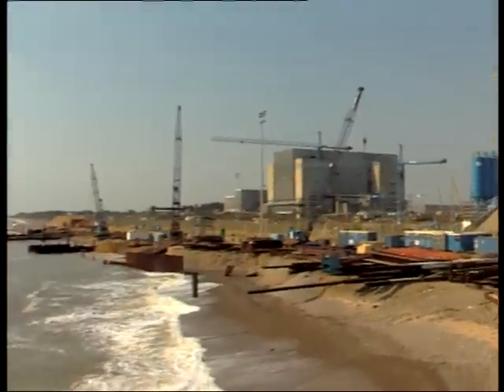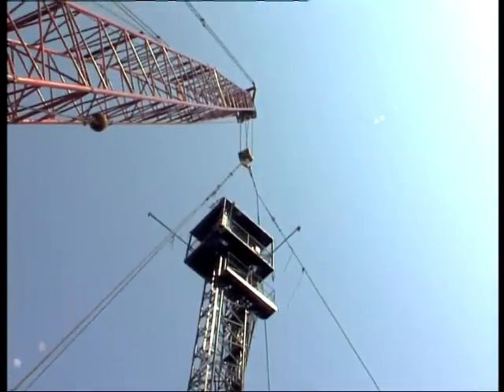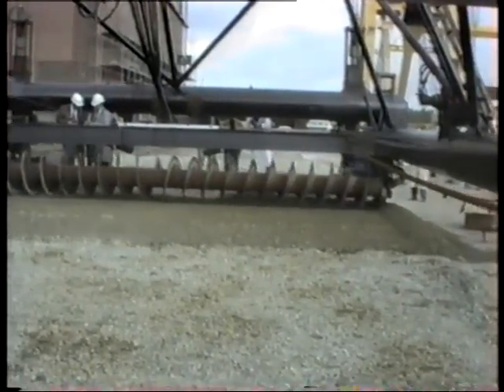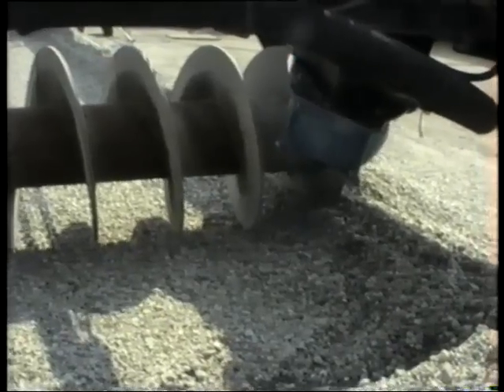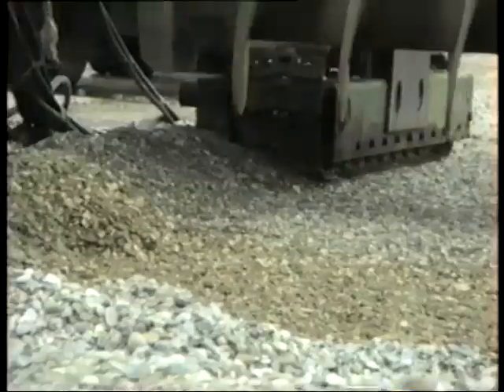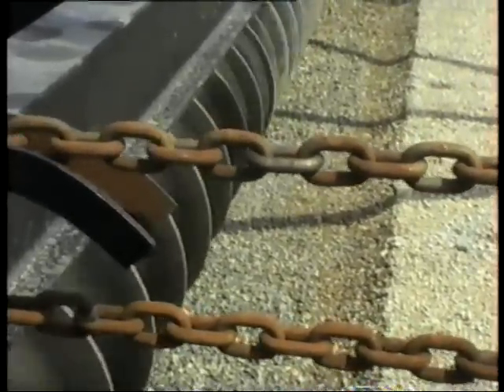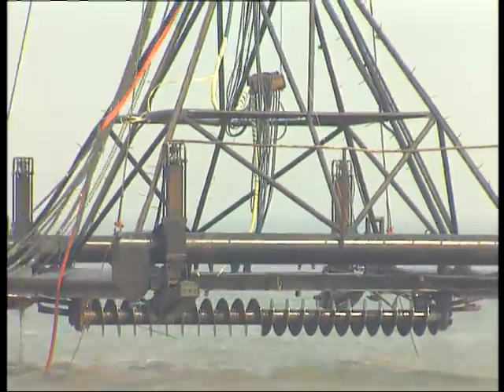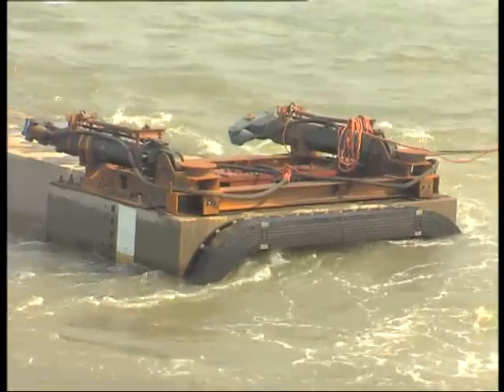Underwater Screeding Machine (Smit Tak - 1990)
In 1990 Smit Tak developed an underwater screeding machine used for levelling the gravel base for major underwater installations.

In 1990 ontwikkelde Smit Tak een machine om de gravel fundaties onder grote onderwater installaties uit te kunnen vlakken.